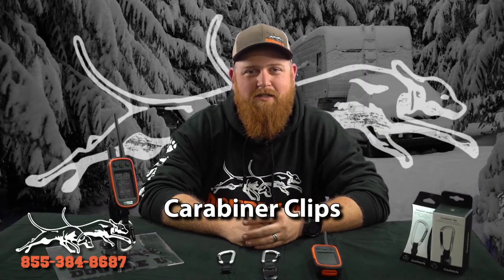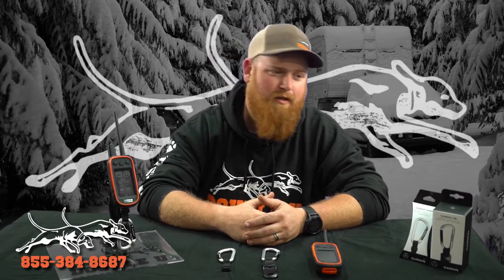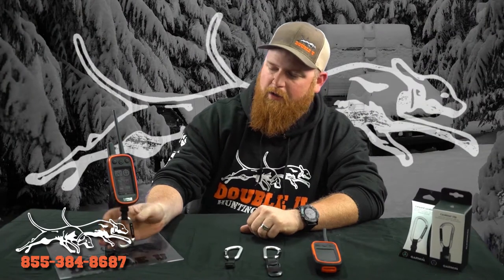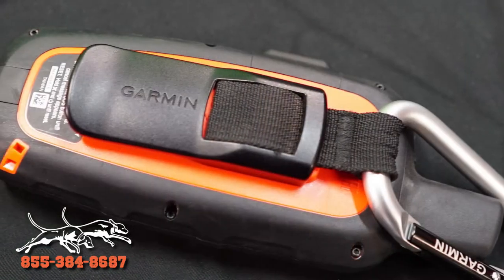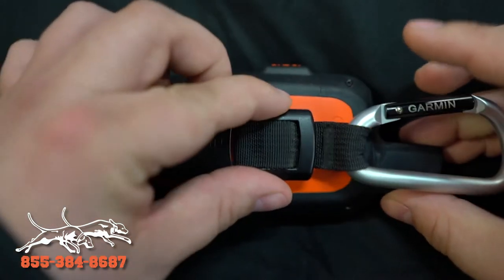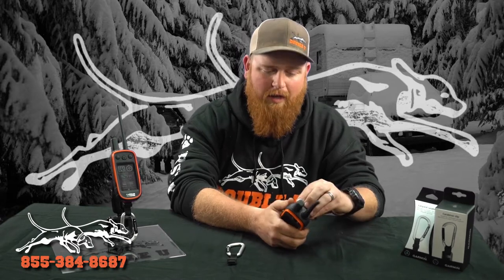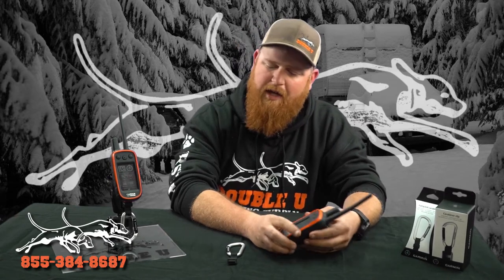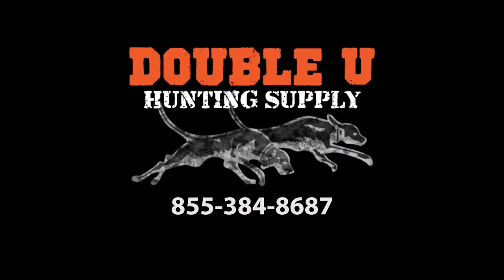Garmin GPS Carabiner Clips for Alpha, Astro and inReach Handhelds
Garmin Carabiner Clips are a great way to keep your Alpha or Astro Handheld hound hunting tracker secure and handy while you're hiking through the woods. The Lanyard Carabiner will work with the Garmin Alpha or Astro 430, and 320 GPS using the built in lanyard loop and the Carabiner Clip with Spine mount will work on any Garmin handheld using the spine mount system.